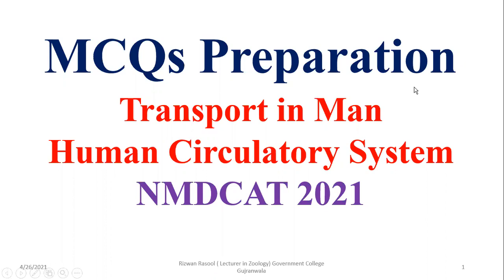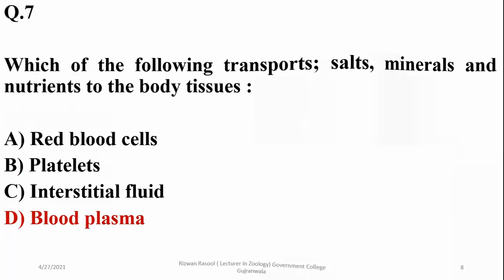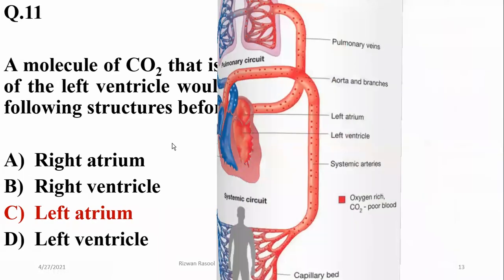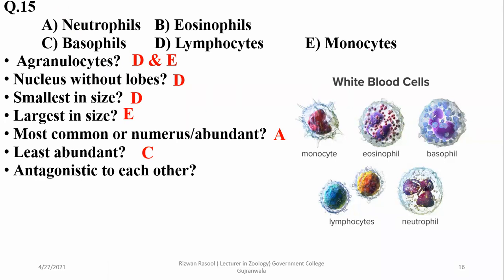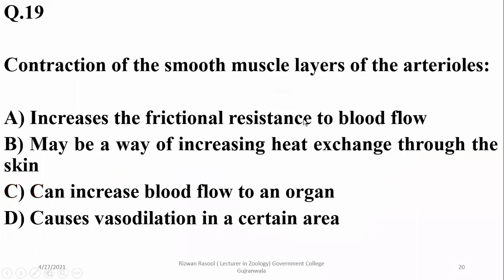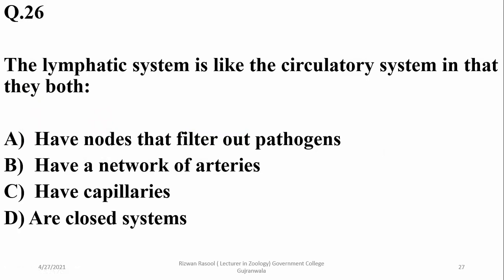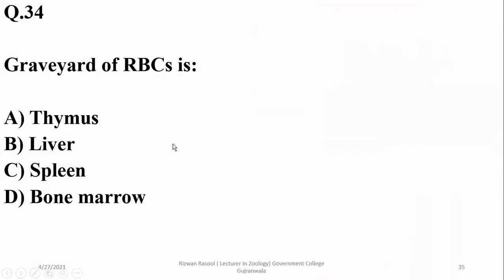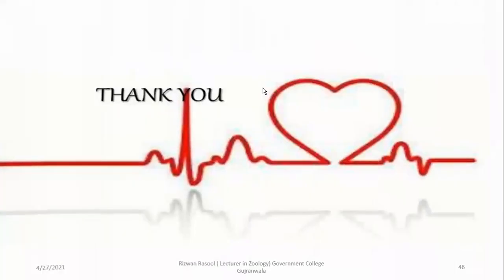Transport in Man, Circulatory System, Cardiovascular system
Selected MCQs for the preparation of NMDCAT, F.Sc, PPSC, FPSC, KPSC, NEET, SPSC & other Biology Exams.